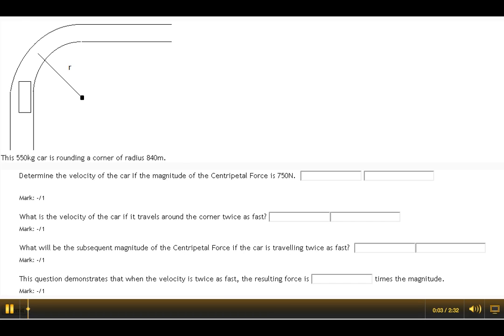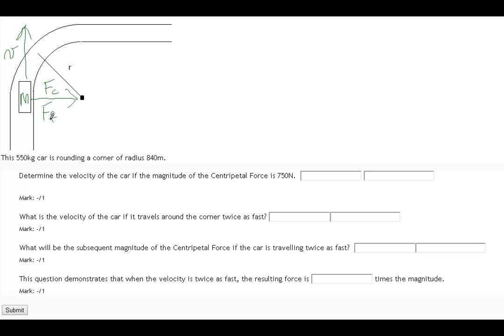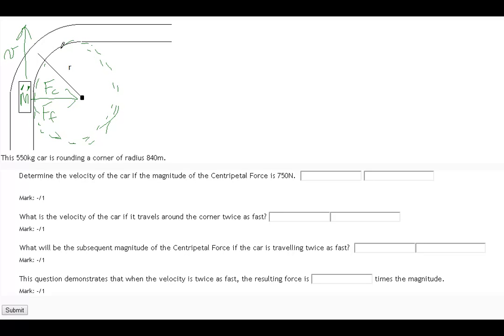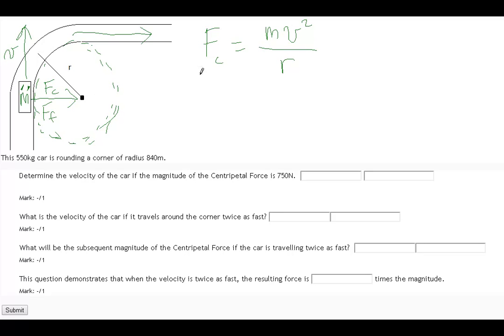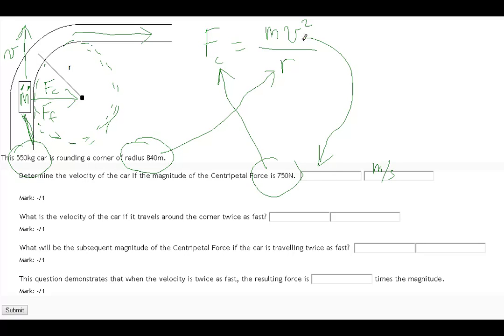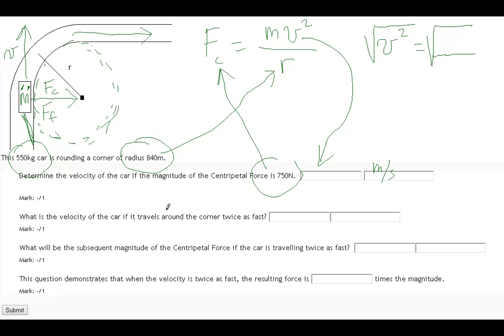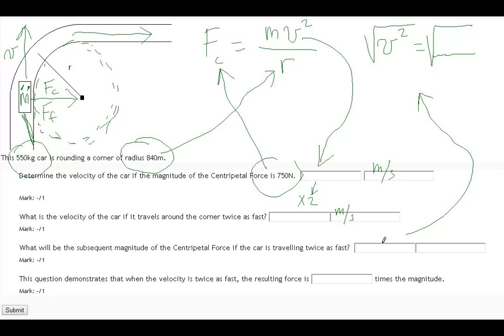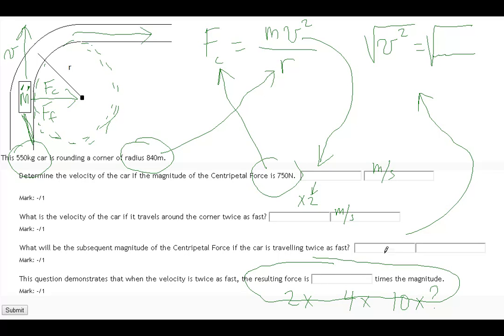Car Turning corner at twice the speed Tutorial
A car turning the corner has Centripetal Force on it.  If it goes twice the speed will it have twice the Centripetal Force???